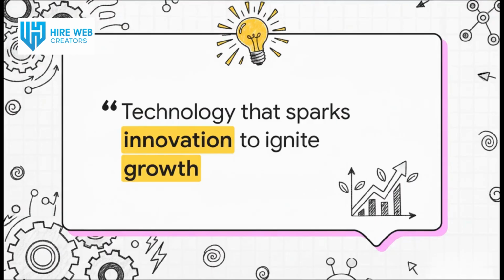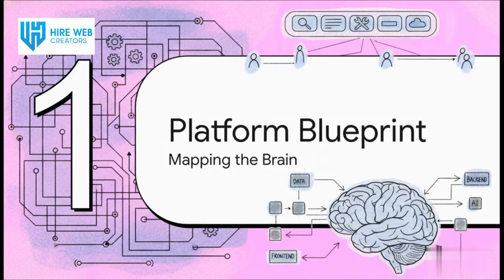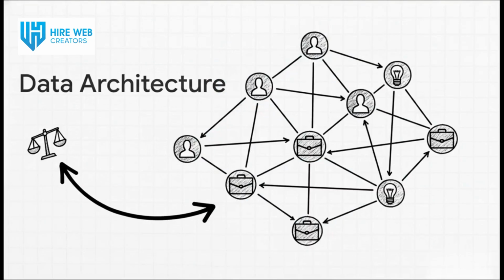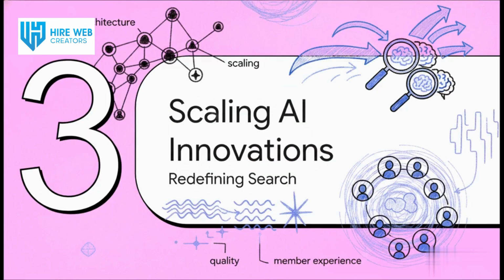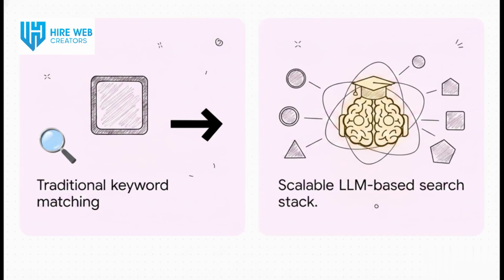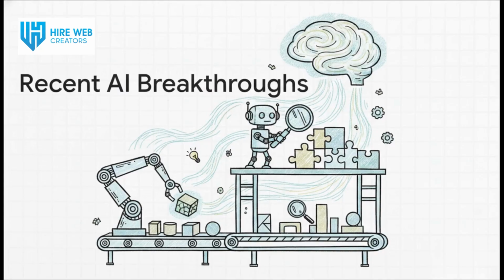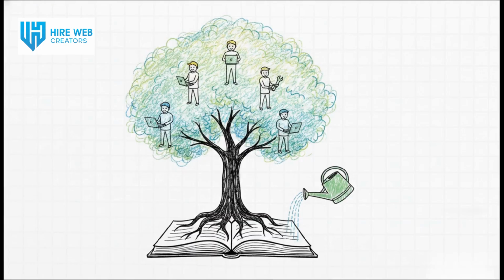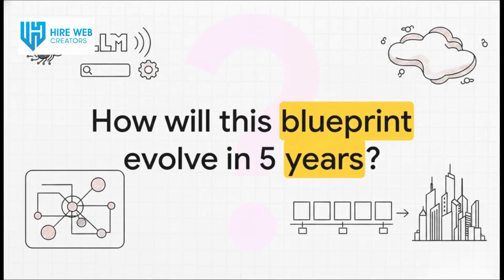Why One Engineering Role Closed in 3 Weeks While Another Took 60+ Days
Why do some engineering roles close in just a few weeks while others remain open for months?

The answer usually isn't the talent market.

It's the hiring process.

In this video, we break down the differences between engineering searches that move quickly and those that stall, and explain what hiring leaders can learn from both.

You'll learn:

✔ Why clearly defined roles attract stronger candidates

✔ How interview speed affects offer acceptance

✔ The impact of compensation and expectation alignment

✔ Why hiring process quality matters more than job seniority

If your engineering roles are staying open for 60+ days, it may be time to evaluate the process, not the market.

At Hire Web Creators LLC, we help startups and technology companies optimize engineering recruitment through structured hiring systems that reduce time-to-hire and improve hiring quality.

🔗 Connect with Hire Web Creators LLC

Ready to identify what's slowing your hiring process? Let's talk.